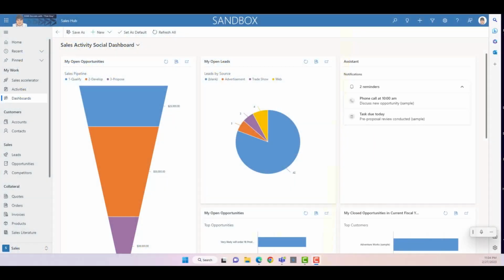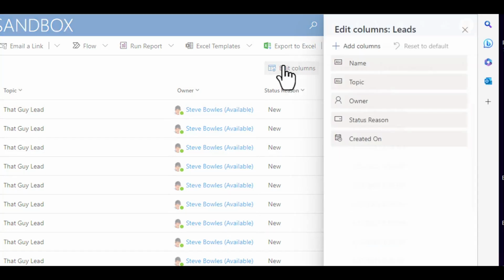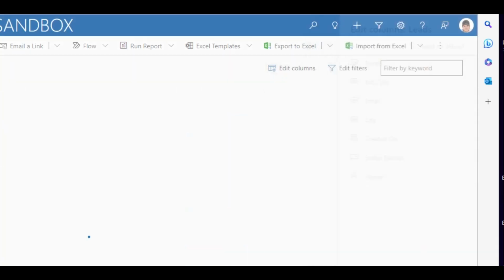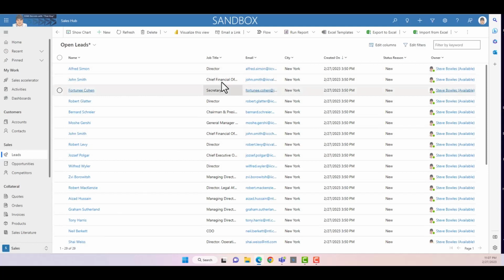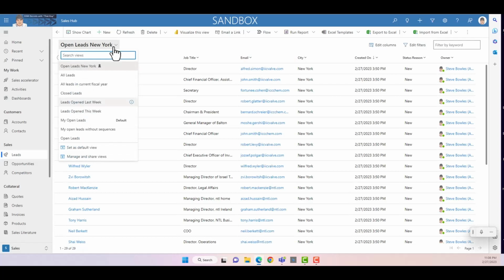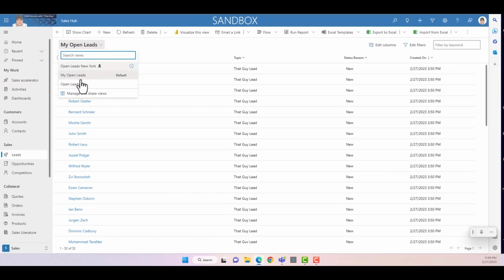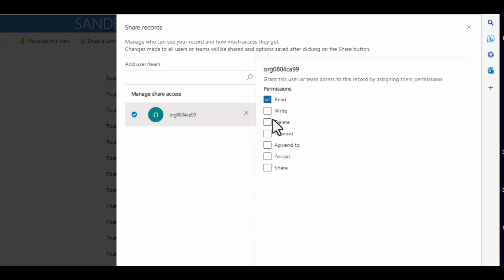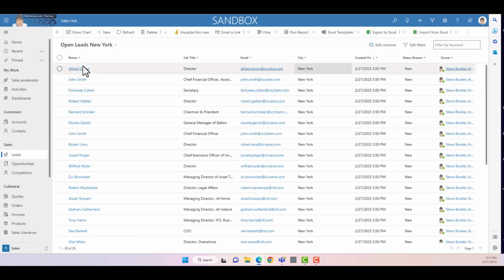The Secret to Creating and Modifying Views in Dynamics 365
In this video, we'll be revealing the secret to creating and modifying personal views in Dynamics 365. Personal views are a powerful feature that allow you to tailor the way you see and work with your data in Dynamics 365. Whether you're a salesperson, customer service representative, or an executive, personal views can help you stay organized and focused on what's important.

We'll start by showing you how to create a new personal view from scratch, including selecting the right columns, sorting, and filtering criteria. Then, we'll walk you through the process of modifying an existing view, including adding new columns, changing the sorting, and updating the filter criteria.

Throughout the video, we'll also share some tips and tricks for working with personal views in Dynamics 365, including how to set default views, use advanced find, and create views for different record types.

If you want to learn the secret to creating and modifying personal views in Dynamics 365, then this video is for you!